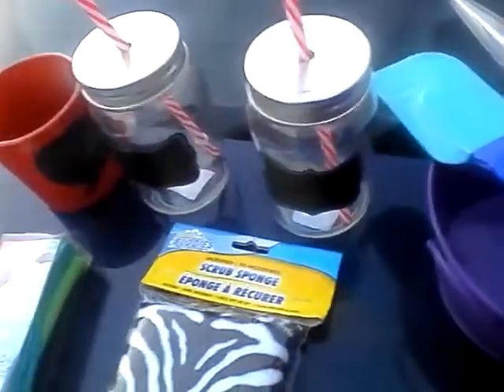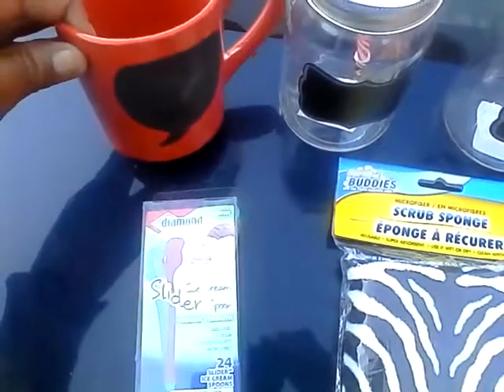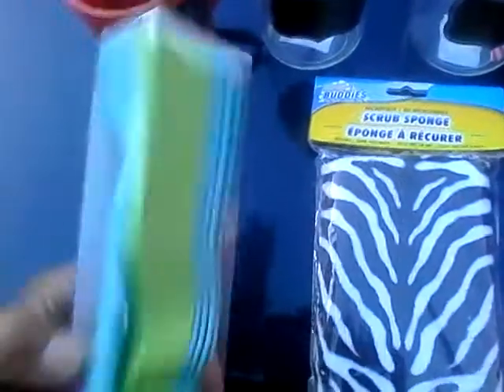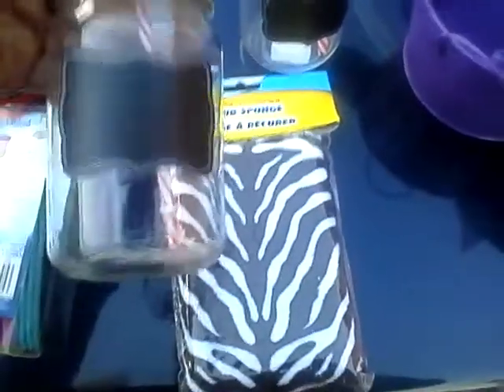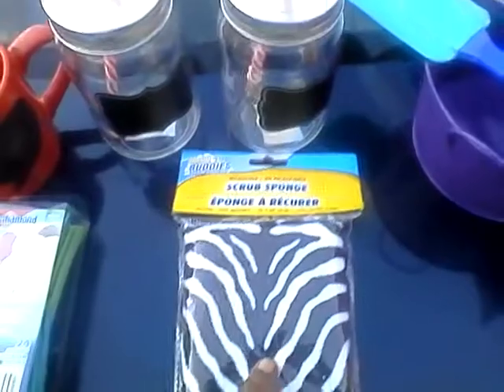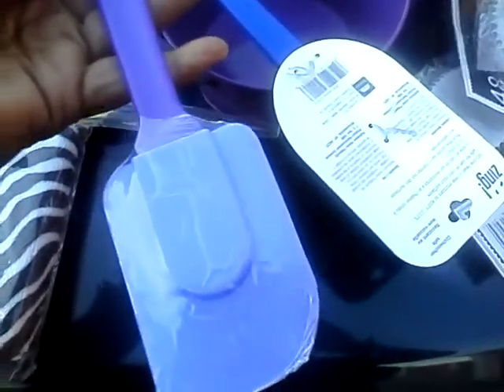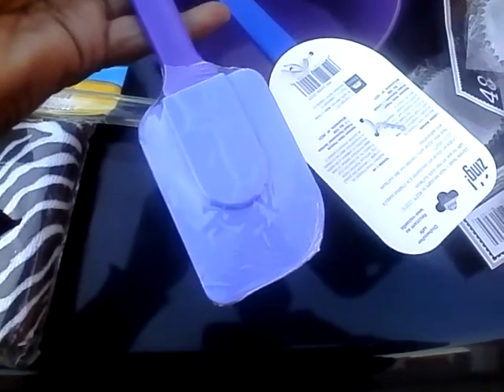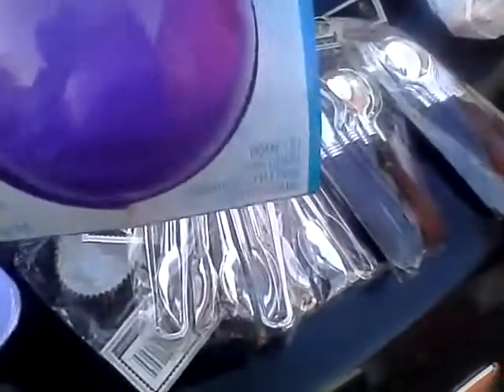Dollar Tree haul